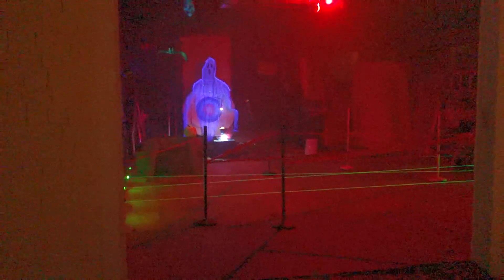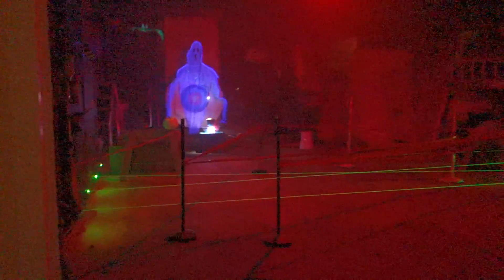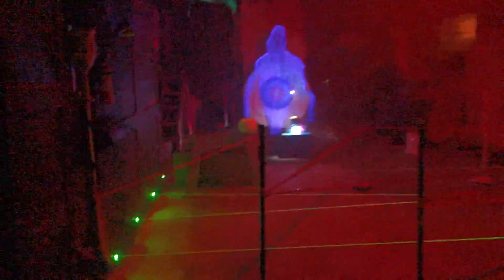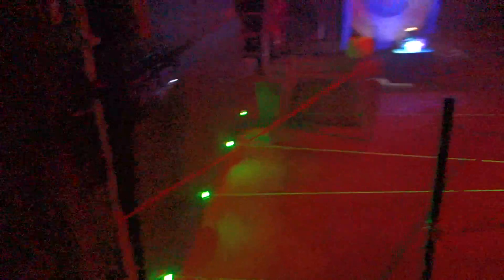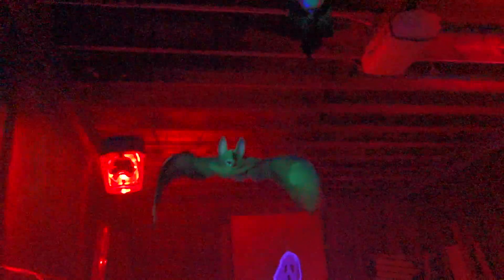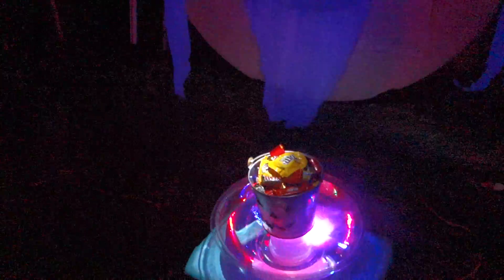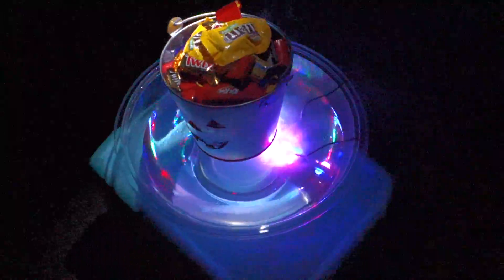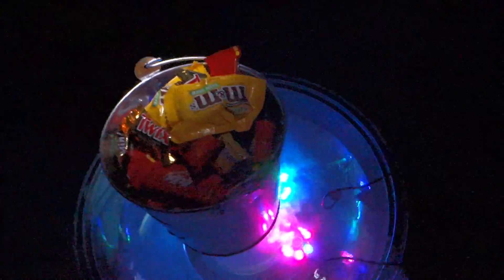Haunted Halloween Laser Maze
This is the 2013 Haunted Halloween Laser Maze we set up in our garage.